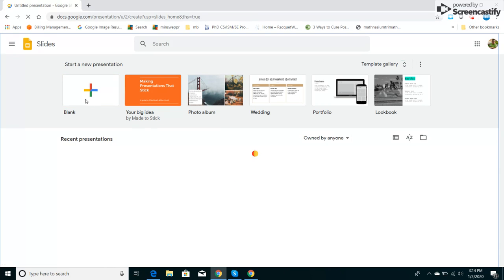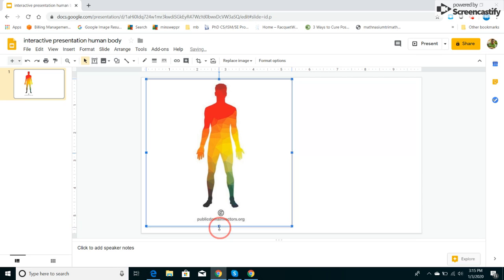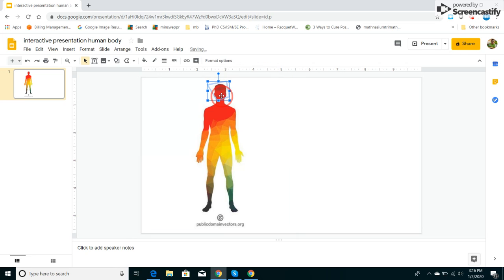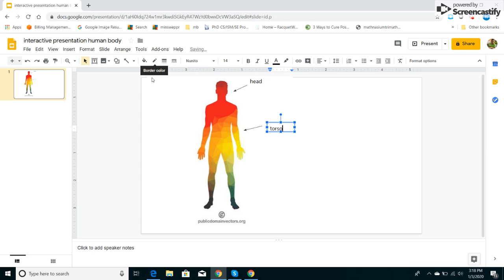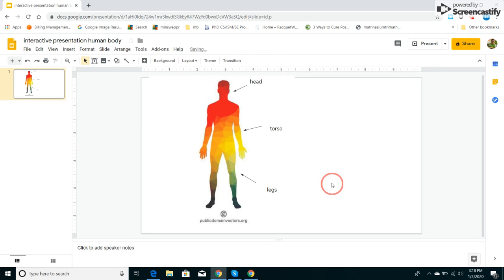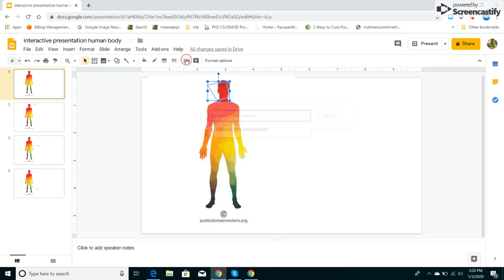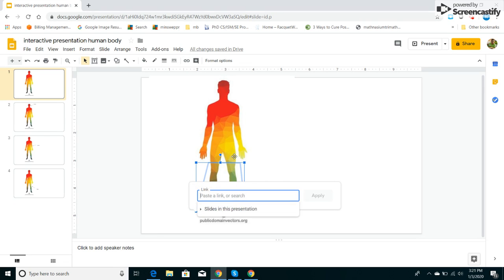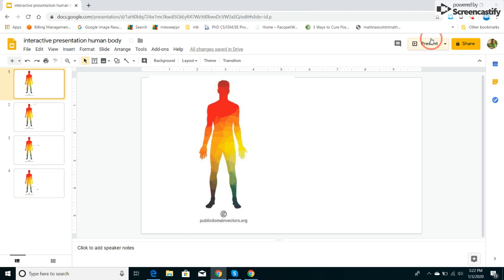How To Make An Interactive Digital Presentation (On Google Slides)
happy new year 2020 :D